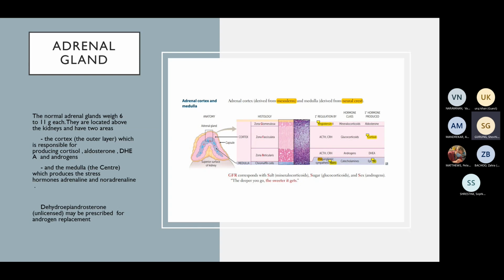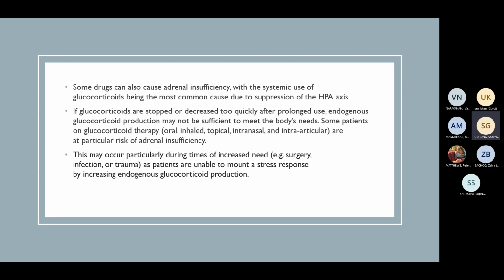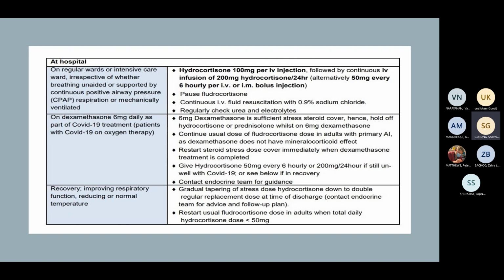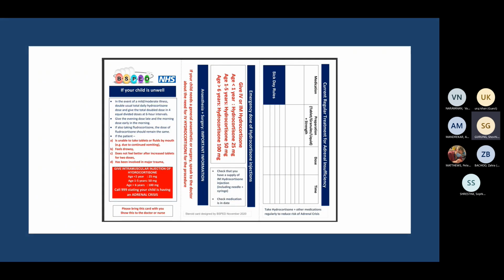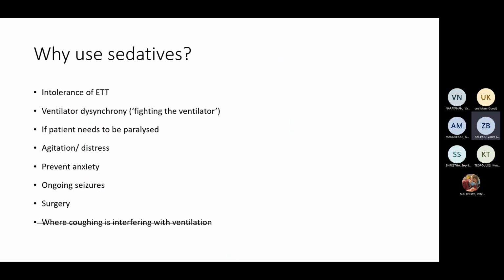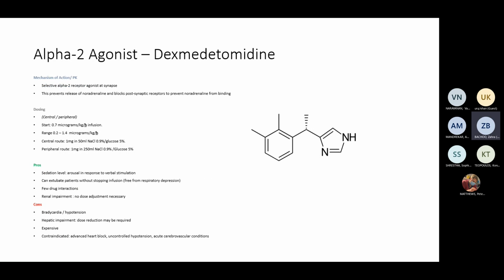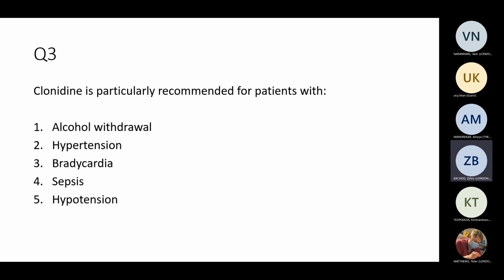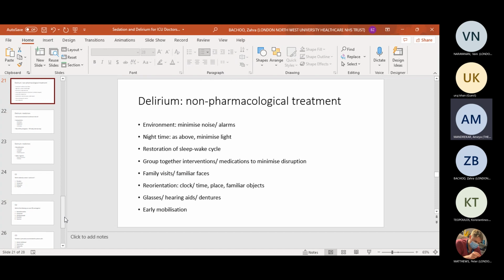2022-09-15: Others/ Pharmacy:- Adrenal insufficiency/ Sedation drugs: Dr Shovhit G/ Ms Zahra Bachoo